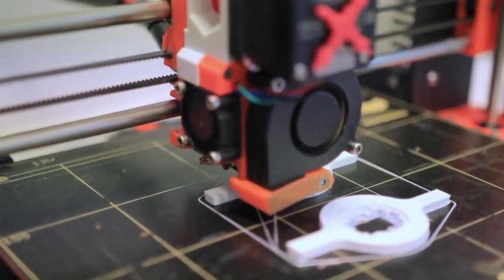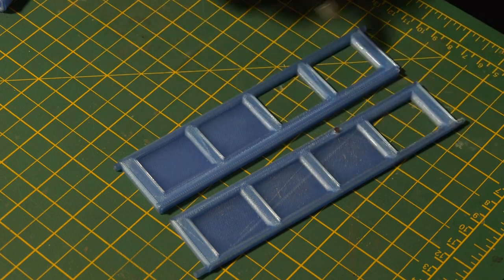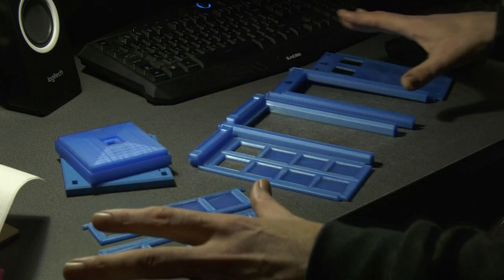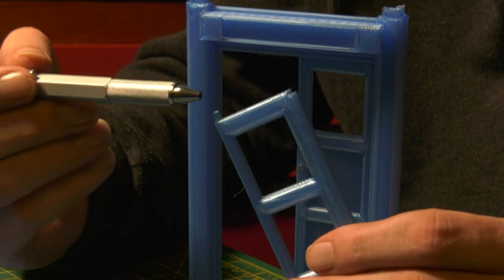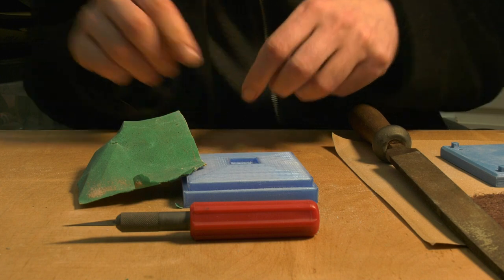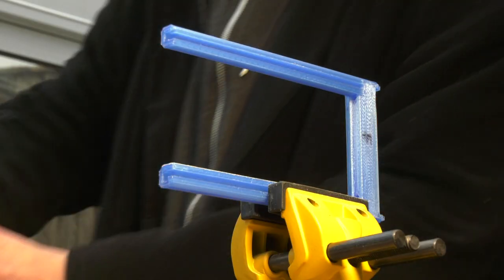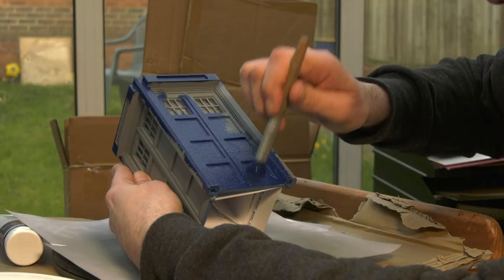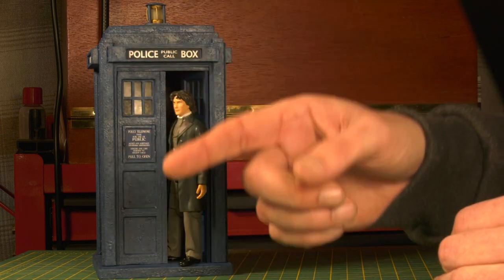3D Printed Model Kits - How hard can they be?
In this video I will be looking at all aspects of working with 3D printed model kits, from the initial design process, through to the actual prints and how to post process and render them.

Is 3D printing as easy as everyone makes out? What do we have to consider when designing our kits, printing them and then making the final prints come good? Is it just a matter of taking the parts off the print bed and slapping them together, or is it more involved than that?

I'll be looking at all the ups and downs of this process to see what exactly it is that we've let ourselves in for - when it comes to this miraculous technology.

🕘Timestamps:
00:00 Teaser
00:32 Introduction
08:48 Design and Tolerances
19:16 Post Processing
29:53 Assembly and Finishing
34:06 Help the channel out
34:44 The Reveal
36:12 Wrap Up